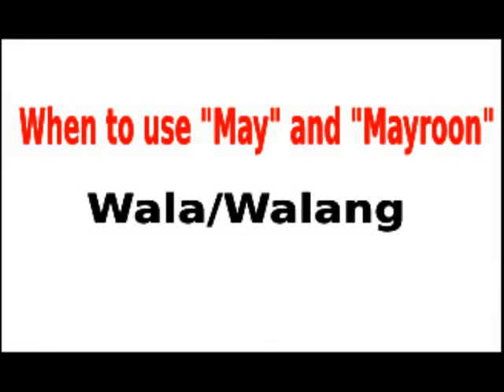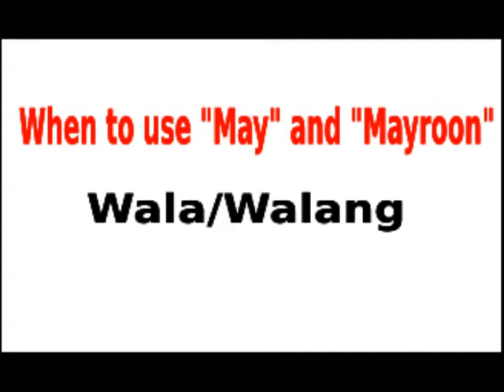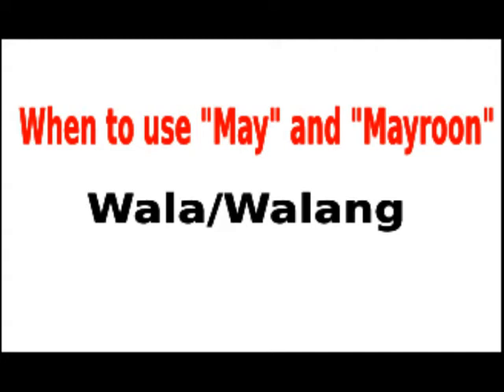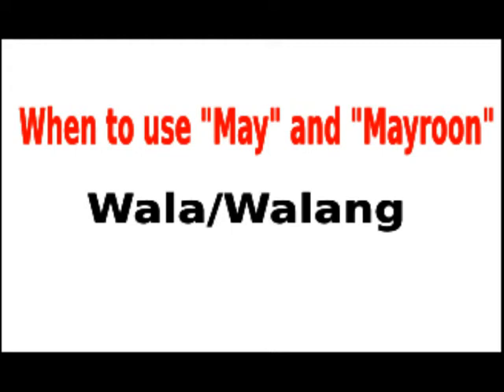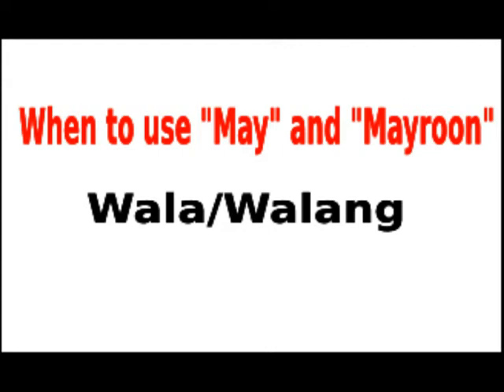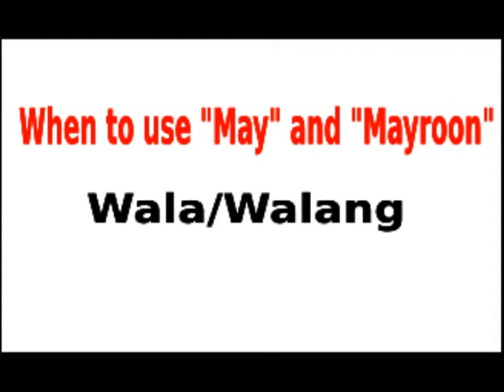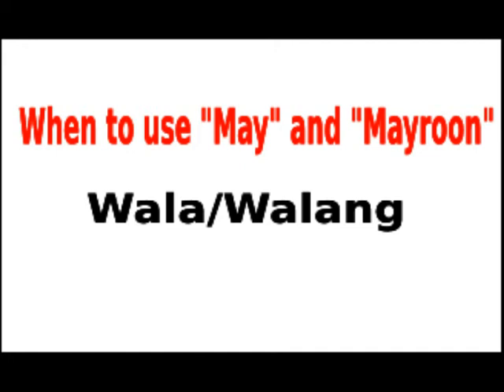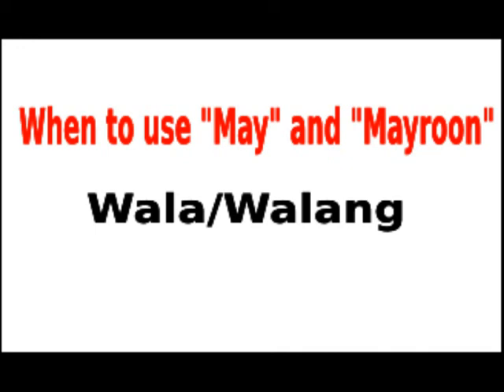Learn Tagalog: Rules when using may and mayroon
Learn when to use may and mayroon in tagalog sentences.